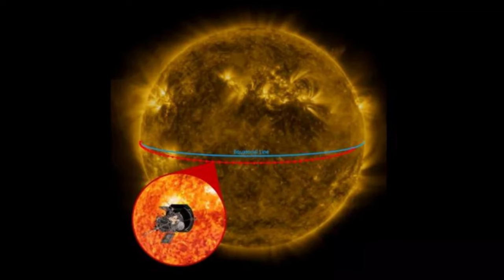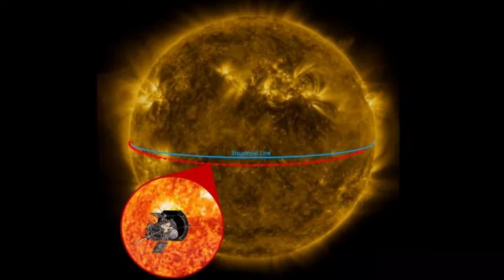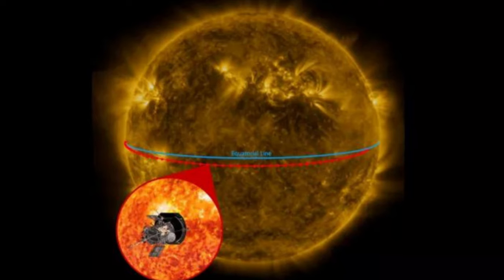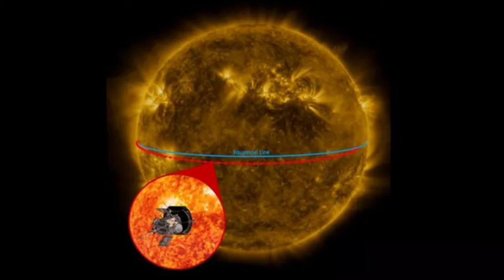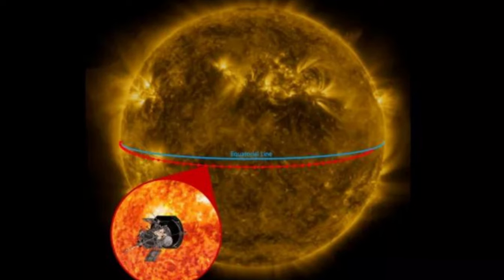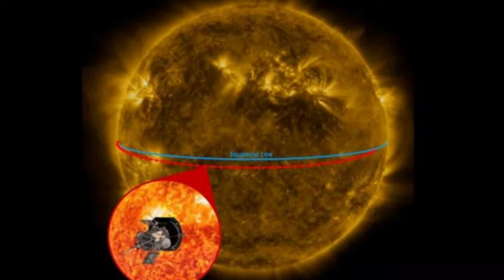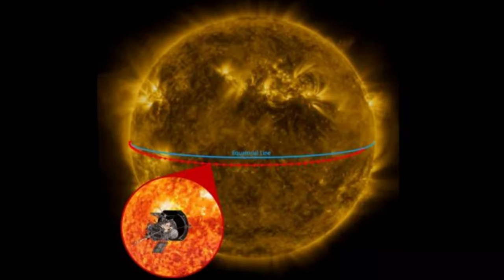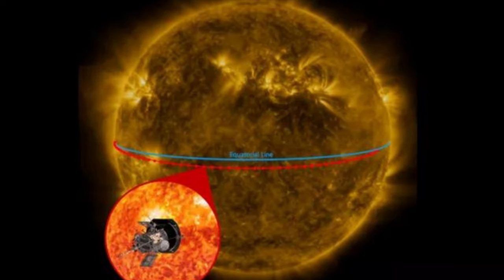When NASA's Parker Solar Probe flew close by the sun, telescopes were watching from Earth and space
Telescopes on Earth and in space had the sun safely in their sights when NASA's Parker Solar Probe made its 11th daring close flyby of the star on Feb. 25, all to understand more about the sun's behavior.

To be clear, the Parker Solar Probe wasn't directly visible in the various instruments, as the van-sized spacecraft was too small for the telescopes to pick out. But what the long-distance view did provide is valuable context for what the spacecraft saw close up, from as close as 5.3 million miles (8.5 million kilometers) from the sun's surface, Johns Hopkins University Applied Physics Laboratory (JHUAPL) said in a statement.

The list of 40 observatories is literally globe-spanning, including the recently commissioned Daniel K. Inouye Solar Telescope in Hawaii, and other major telescopes in the United States, Europe and Asia.  space weather parker solar probe touches sun space news nasa enters the solar atmosphere